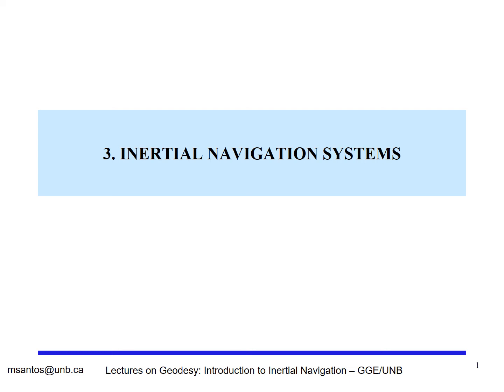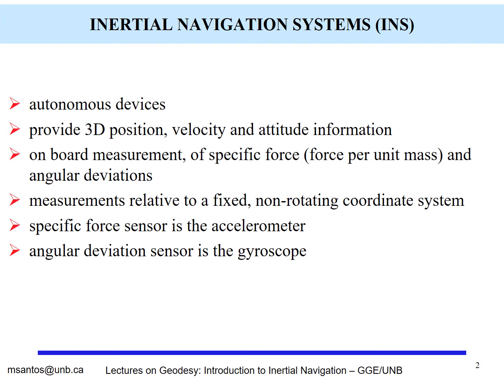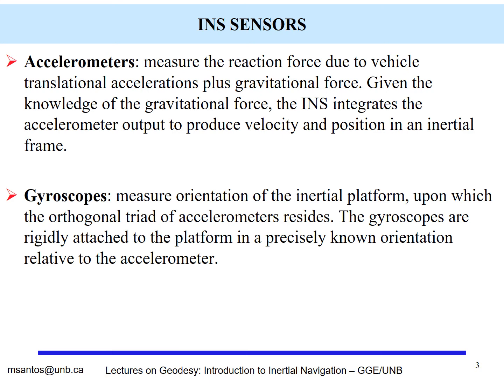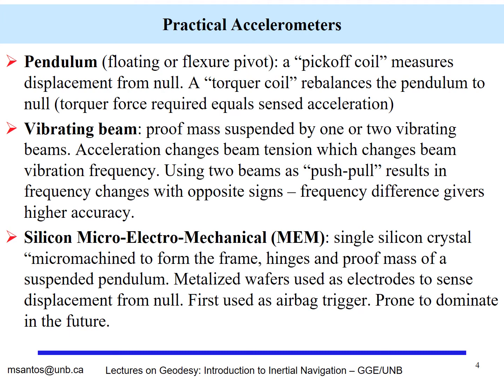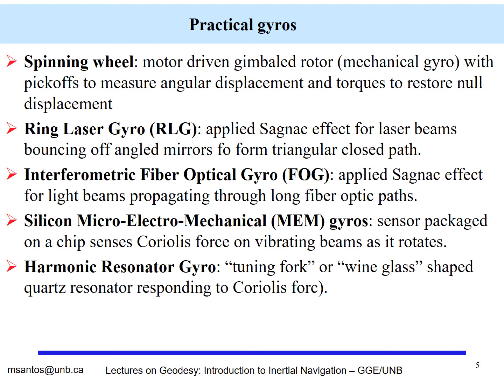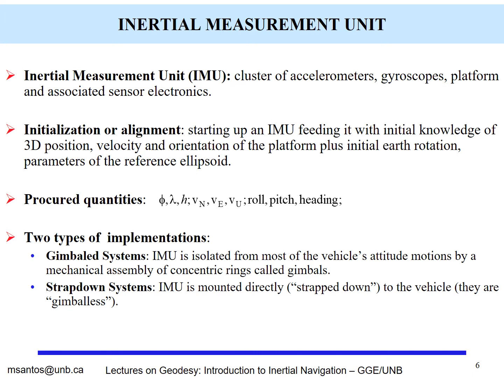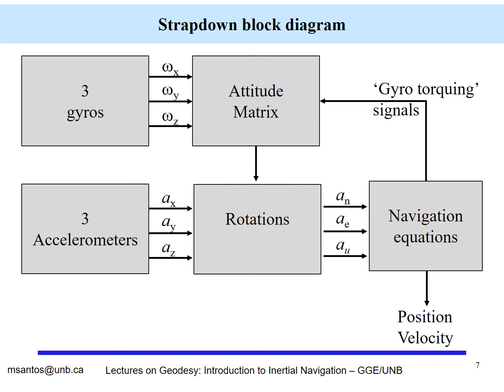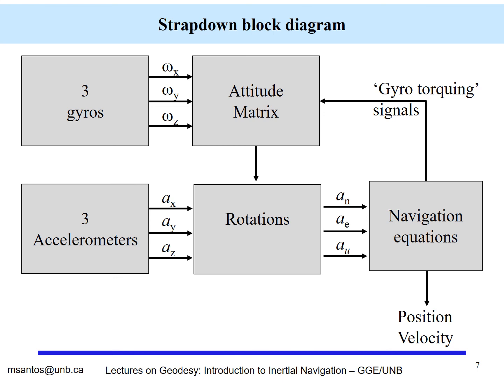3. Intro to inertial navigation: INS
Introductory lectures on inertial navigation
Link to all sections: